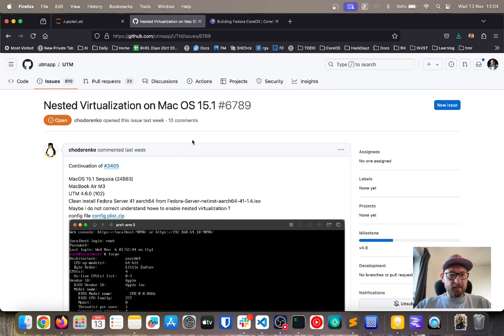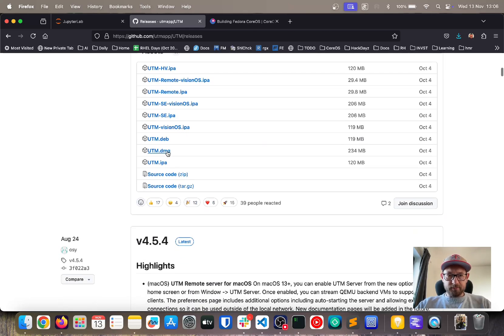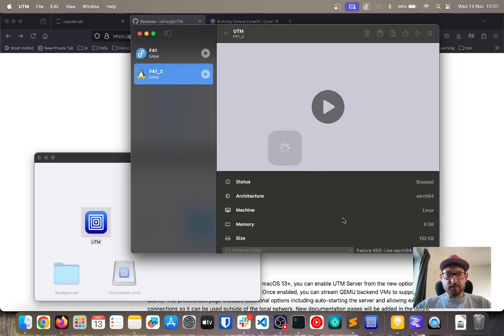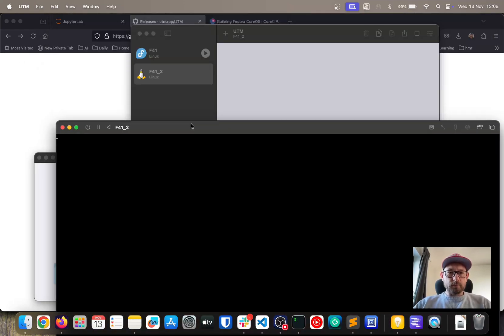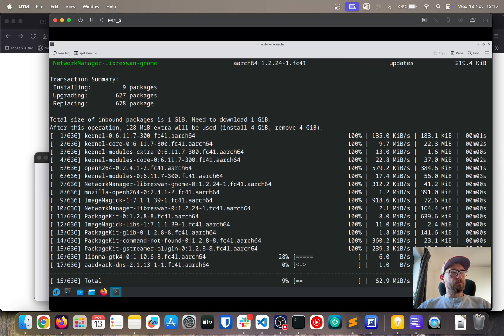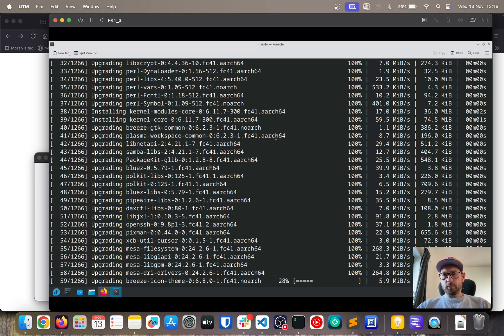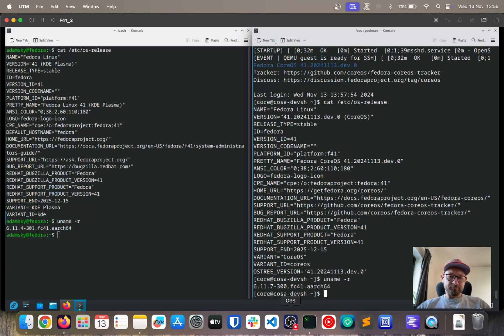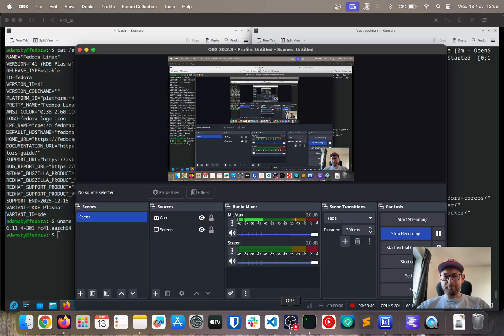How to run Fedora CoreOS as a nested VM on a Macbook with an M3 chip.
Just until yesterday we were unable to run nested VMs on Apple Macbook with M3 chip. Since a workaround was found for UTM (4.6.0) beta, I share here a step by step tutorial on how to achieve just that. Starting from the UTM beta, through F41 KDE installation to finally building the latest stable version of Fedora CoreOS!

Timestamps:
0:00 Intro
0:45 Install UTM Beta
1:52 Install Fedora 41 aarch64 VM
8:27 Install packages on F41 VM
10:47 Edit ~/.bashrc
11:55 Run cosa shell
13:25 Build Fedora CoreOS
16:10 Start Fedora CoreOS nested VM